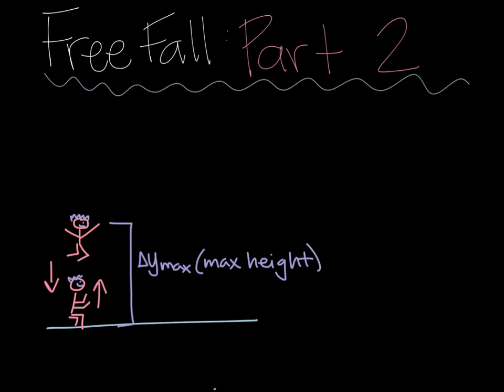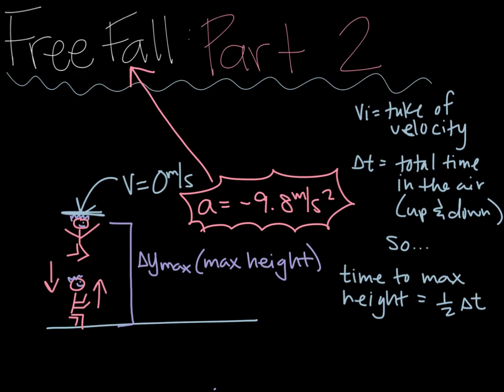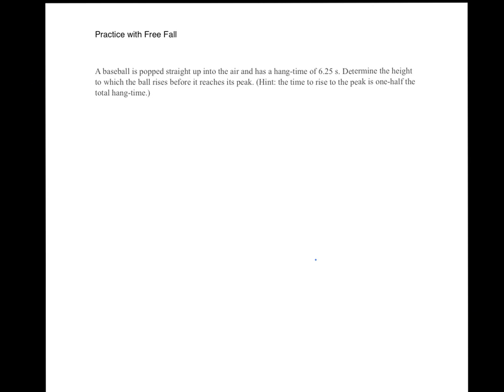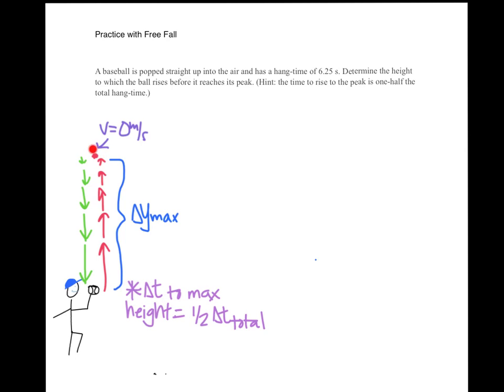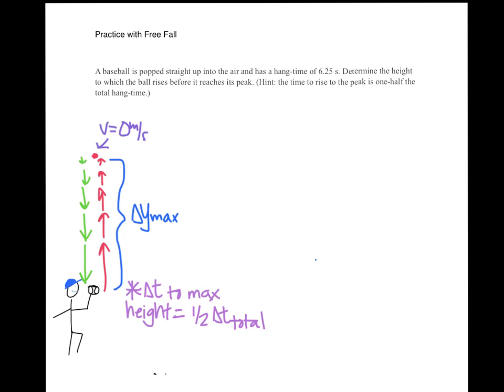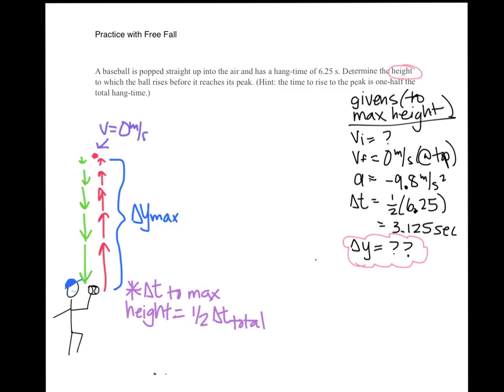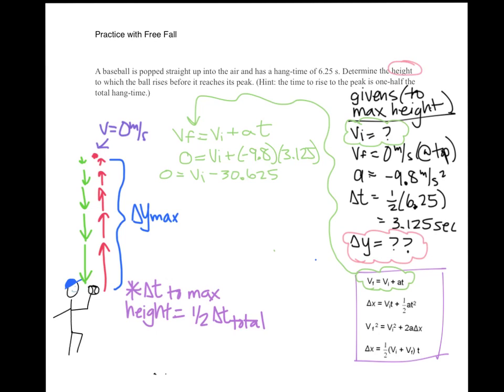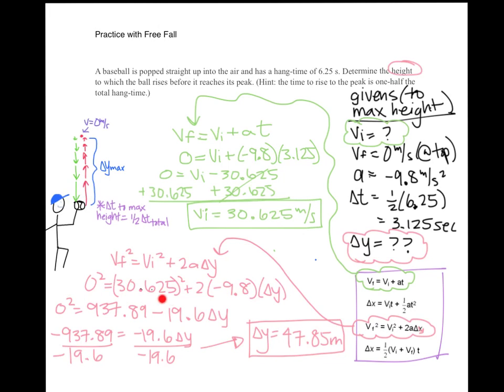Free Fall Part 2 (a little more challenging)